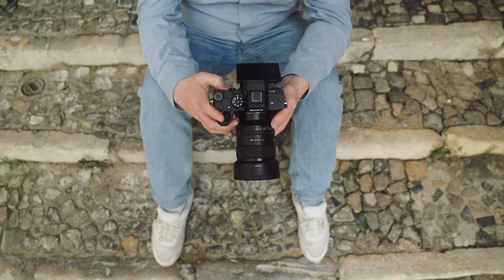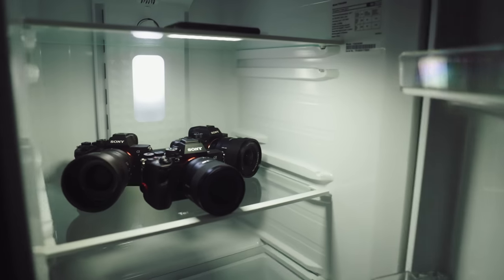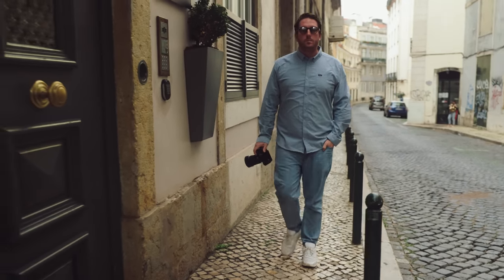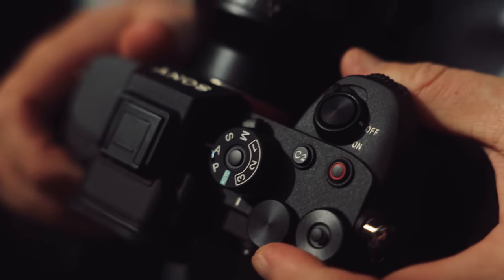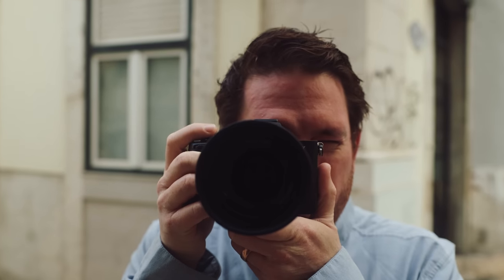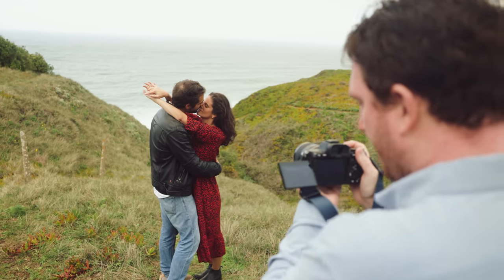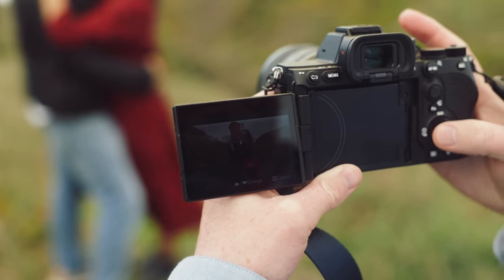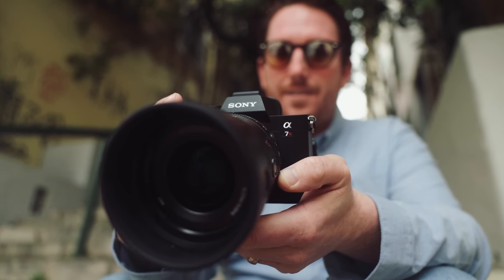The Sony A7RV is My Perfect Camera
Sony A7R V review. Why it's my perfect Sony Alpha mirrorless camera.
Thanks to @MagicWeddingPhotographer and @timmuza (he filmed this) for the nice times in Portugal. Go follow their channels and check out Magic's review on the camera. Thanks to him for letting me use a few autofocus screen records.

In this video we talk about the camera. The real life things I need a camera to do, and the ways the Sony A7R5 meets, and exceeds them. A lot of people will probably call this a Sony A1 killer if they don't need the high frame rates, and electronic shutter.

Sony has made my perfect camera. The A7RV.

It seems designed exactly for my specific needs.
Which are broad, and quite honestly, completely unrealistic.
I’m a hybrid wedding photographer, and video creator.
A commercial photographer, and video creator.
A YouTube Photographer, and video creator.
I create a lot of work, over a lot of genres.
From Antarctica, to Kenya, to Japan or Iceland.
And I’ve never really found the one camera to fit all of my needs.

They brought all of the good forward, and didn’t unnecessarily remove features, or introduce problems to make you have to spend more money buying a more expensive camera.
I want to mention this point again because I think it’s very rare in the industry.
They didn’t bring out the hammer, and do something silly just to make you have to buy a Sony A1 or a Sony FX3 as well as this camera.
This can be THE camera. Your camera. A camera that when you get it, you’re not immediately realizing the limitations and wondering if you should have spent more money.

This camera really is everything I’ve loved in previous Sony cameras. All in one place.

First.
This camera is incredible responsive.
The autofocus which was already amazing, got a big improvement with the new AI chip.
I won’t get into all the details, but basically this camera understands people, animals, and objects on an entirely new level.
It is the new industry leader when it comes to that.

It is fast. Very fast.

Maybe my favourite ergonomic thing of any camera brand, is how you have 3 physical dials that are easy to get to.
Two on the back, and one on the front. You’re not struggling to move your thumb to the wheel down here to control aperture.
That said, there is a 360 dial, and that dial can be used as a D pad to move left, right up and down.

The ergonomics in general are also great. Gone are the days of clunky bodies.

Next. The LCD screen and EVF are beautiful.
Incredibly nice to use.
A lot of nice touches, like the audio monitors up in the top corner.
And it comes with a fully articulating screen. There’s also an option to use it more like the A1 if you wish.
Menu system makes sense, and the body is incredibly customizable.

I’m pretty simple with my customizations.
ISO gets set to this wheel, which in my opinion should be standard.
The C2 button get sets to APS-C crop mode, so I can quickly bounce into it with one button if needed.

I leave everything else the same.

The Sony A7RV just works.
With the camera
You can take as much control as you want to, but all of the automated decisions are going to be even more accurate now.
This really is a camera that really does stay out of your way.
In a metaphorical way.
It’s obviously still in your hands.
And in front of you. Physically.

0:00 Sony A7RV Review
0:37 Nothing removed to trick you into buying something more expensive
1:18 Magic Wedding Photographer AI Chip
1:47 Everything I've loved from previous Sony cameras all in one place.
2:09 First Impressions, It's Fast. And Upgrades.
2:34 Favourite Ergonomic Update
3:00 EVF and LCD Screen/Monitor. Tilt and Fully Articulating Monitor
3:20 Menu System and Custom Things I Set
3:57 Size of Body is very nice.
4:09 New autofocus updates
4:30 AI Chip Also Improves Auto White Balance and Auto Exposure Modes
5:04 Everything Just Works Well
5:28 Things I Change Depending on Photography Job Genre
6:14 Video Settings
6:53 Are There Negatives?
7:11 Conclusion on the Sony A7R V